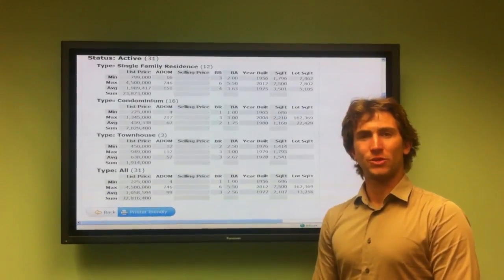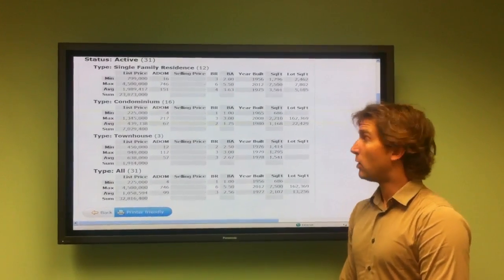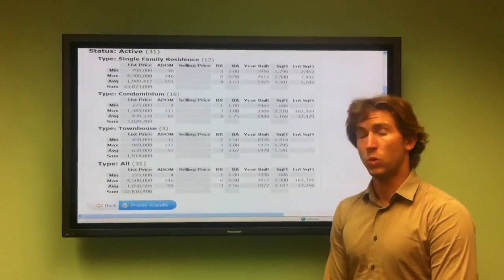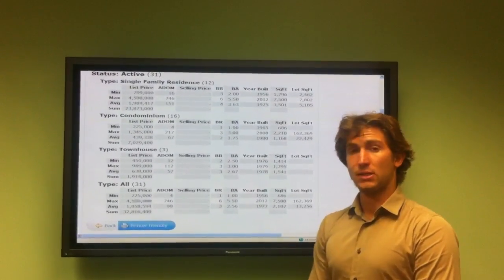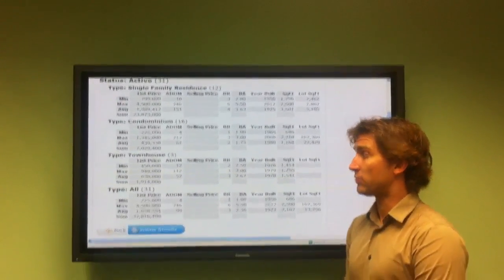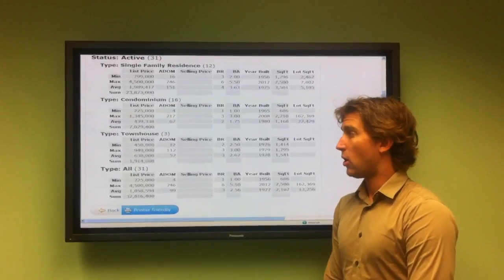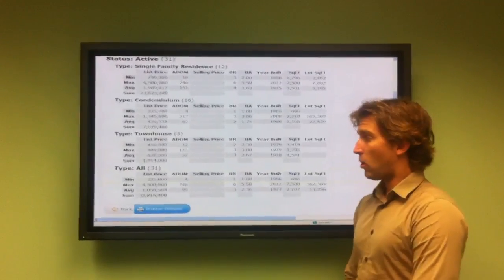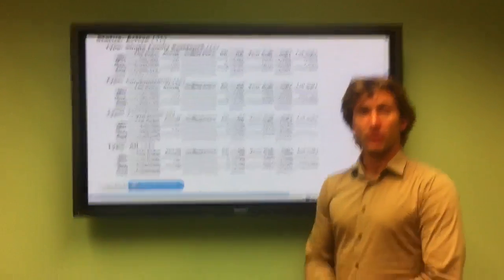Active real estate market Playa Del Rey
Current active market from 7/29/2012